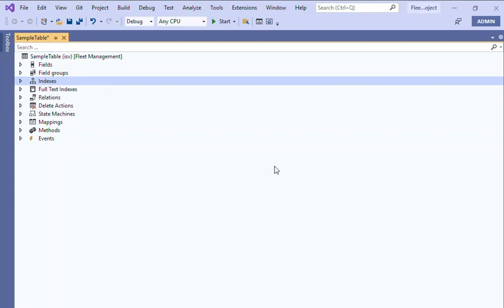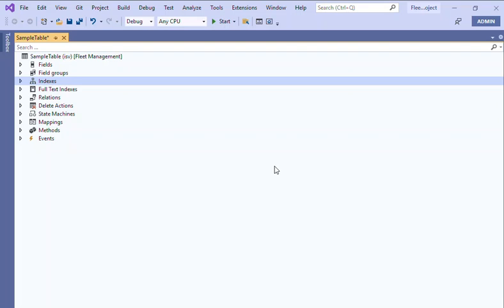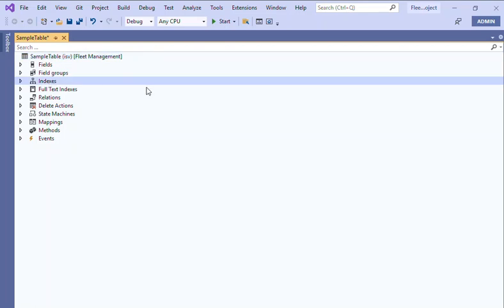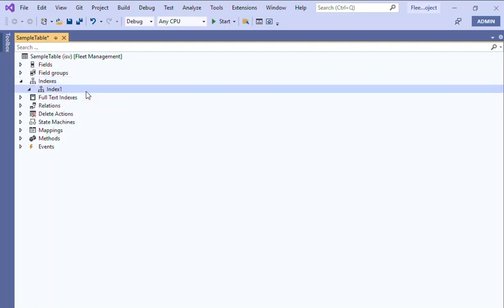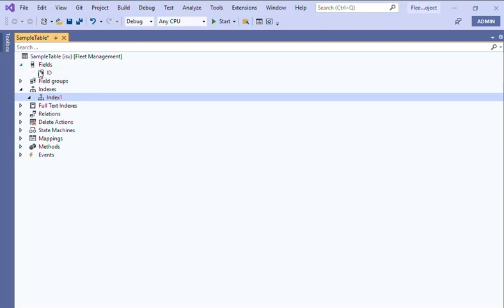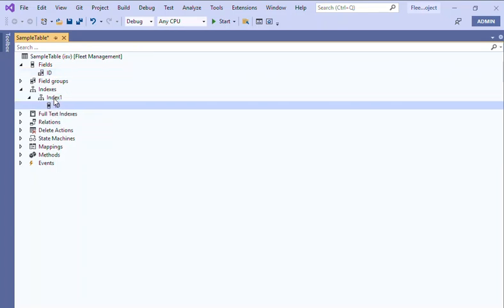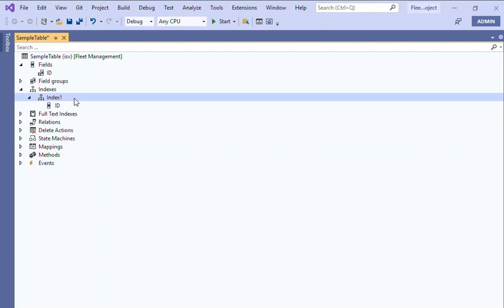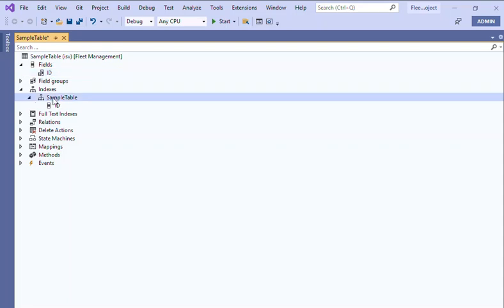Create Index in Microsoft dynamics 365 for Finance and Operations Technical | D365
In this video you will able to see how to create index in Microsoft dynamics 365 for Finance and Operations.